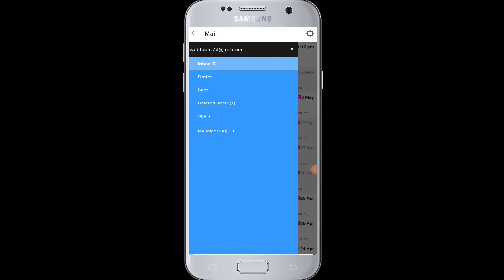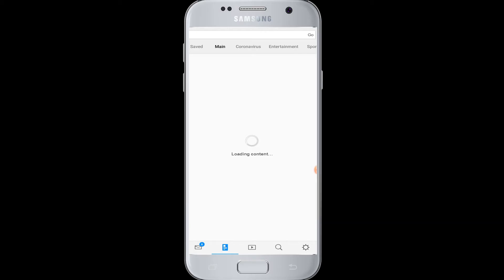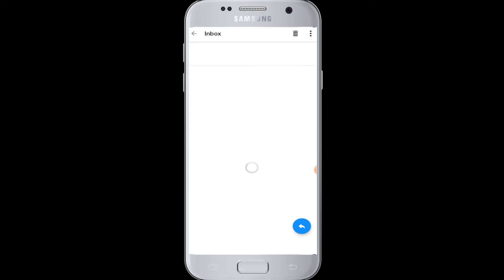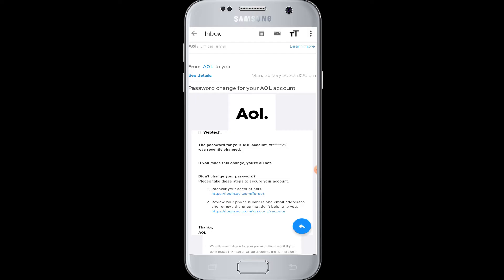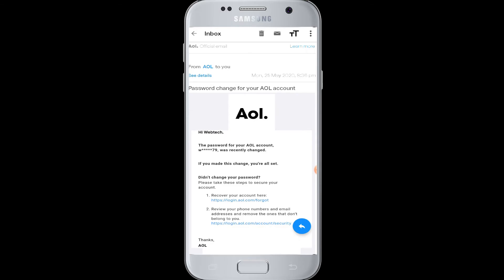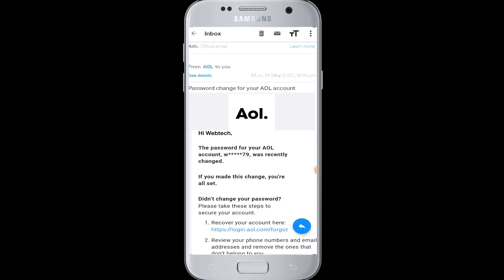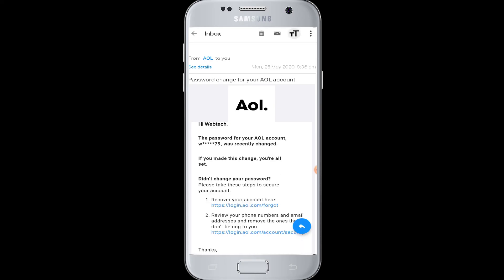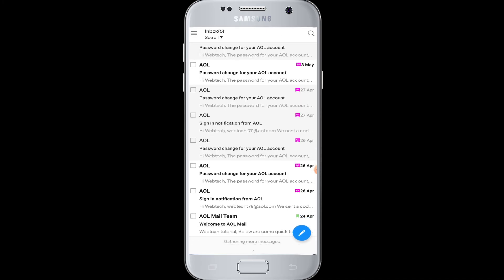How To Adjust Font Size Of Your AOL Mail?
Are you having trouble reading your AOL mail due to smaller font size???

You can always adjust your AOL mail font size in order to make it visible and easy to read.

In this video we will show you how to increase and decrease the AOL mail font size according to your preferences.

Also Watch